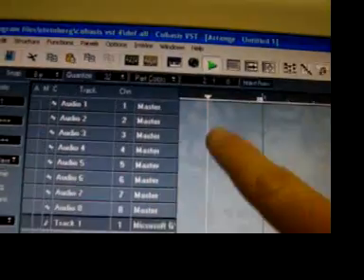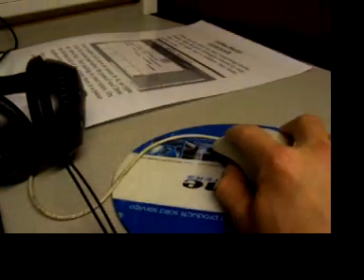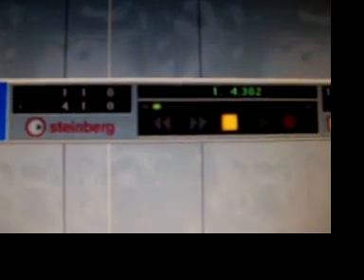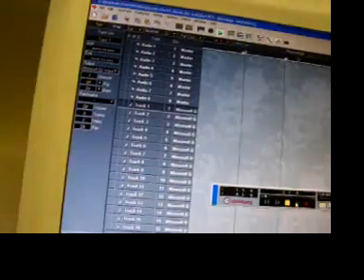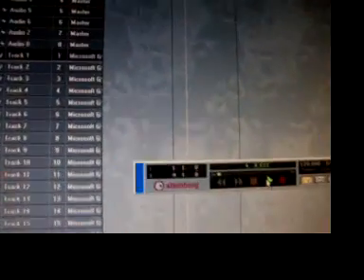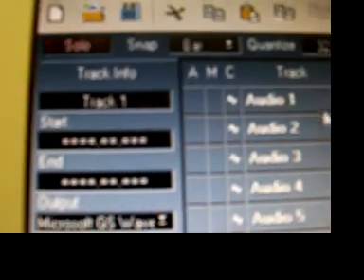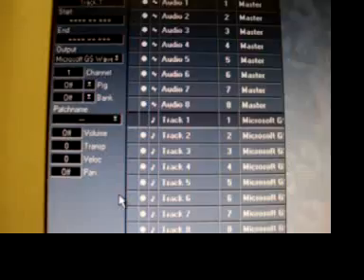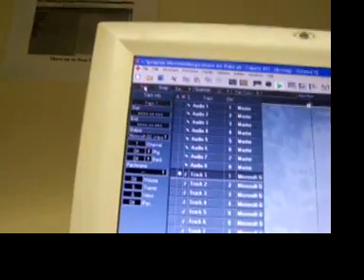Cubasis 2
Teacher demonstrates for year 9 pupils